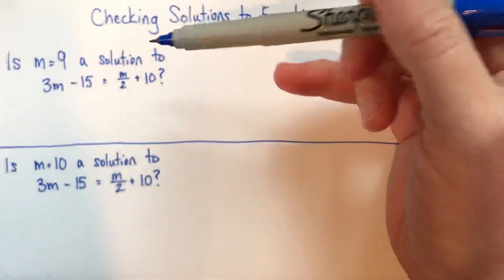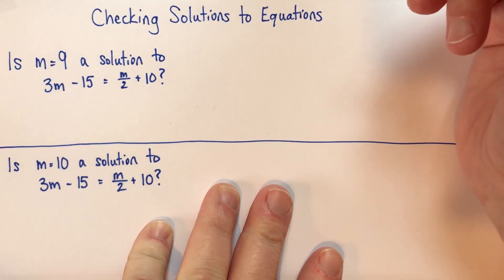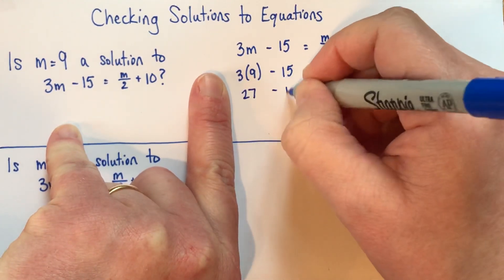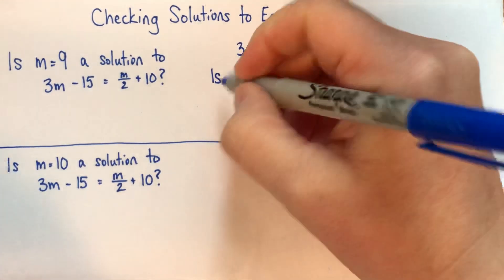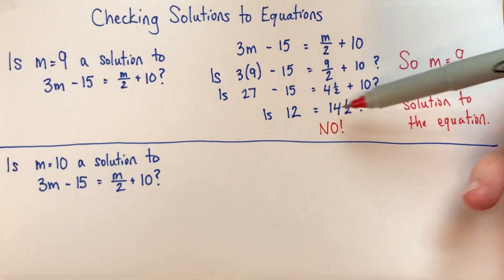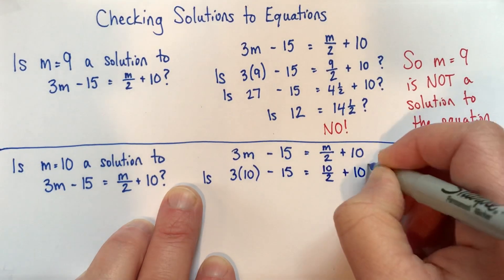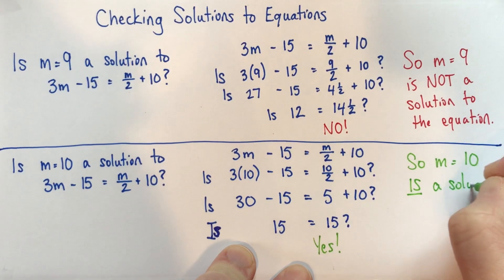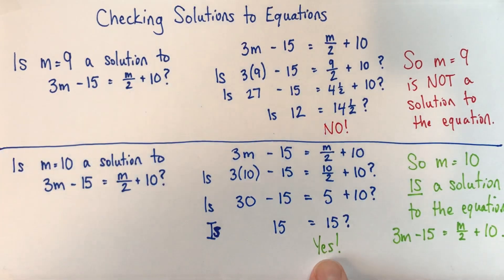How to check a solution to an equation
Need to check your answer? What is a solution to an equation, anyway? Learn what a solution is, how to check if a value is a solution, and learn an easy way to avoid writing accidental mathematical lies!

Suppose you need to check a solution to an equation. Maybe you just finished solving the equation and want to double-check your work before moving on, or maybe you were given a specific value and asked to check if it is a solution. To check a solution to an equation, you can just substitute (or replace) the value in for the unknown, and then calculate to see if both sides are the same, or equal.

The concept is simple. However, students often have trouble showing their work clearly and logically. I'll show you some examples, and give clear instructions on how and what to write. I'll emphasize the need to show that we don't KNOW if the two sides of the equation are equal (if we did, what would be the point of checking?), and also the need to write a clear conclusion based on what we find.